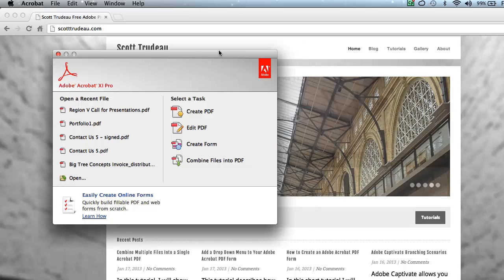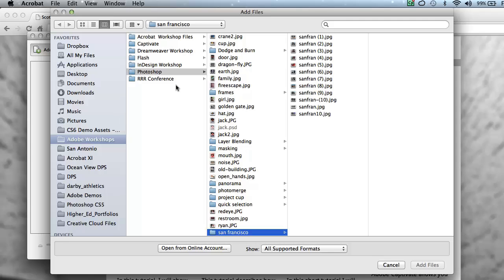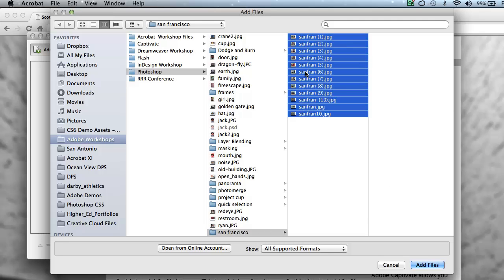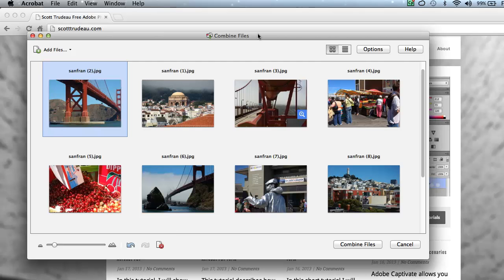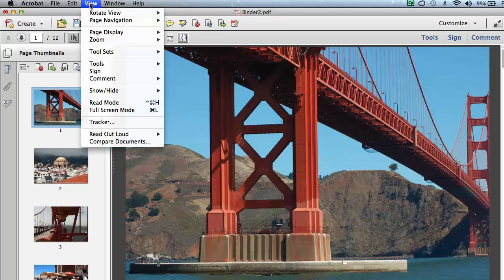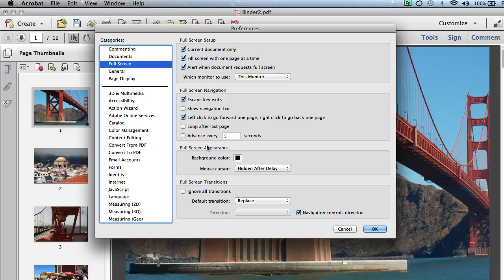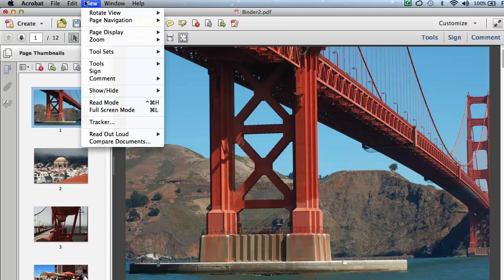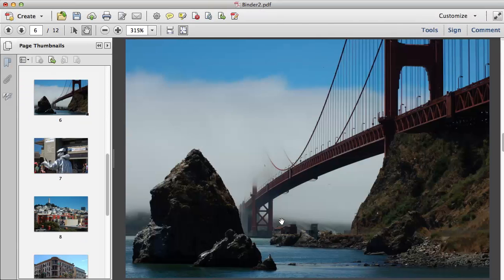Photo Slideshow Using Adobe Acrobat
In this brief tutorial, I will demonstrate how to create a slideshow using Adobe Acrobat. You can take just about an digital file (word, powerpoint, etc) and convert it into a slide.

I will use jpg images, apply a fade effect, loop the slideshow, and setup slide duration using Adobe Acrobat preferences.